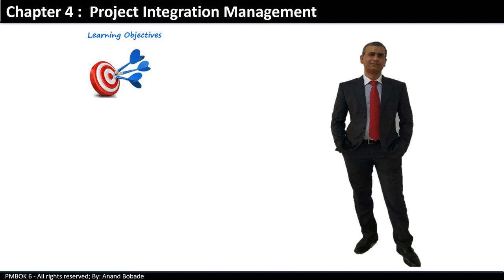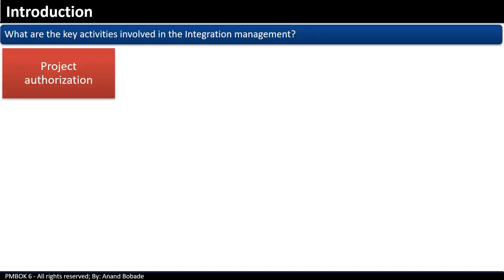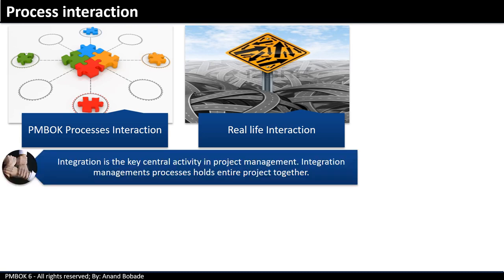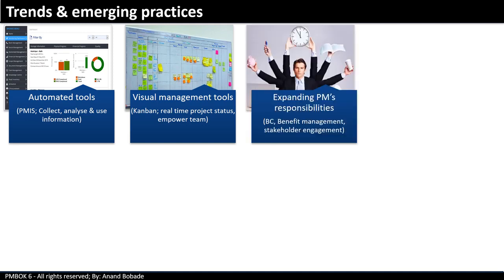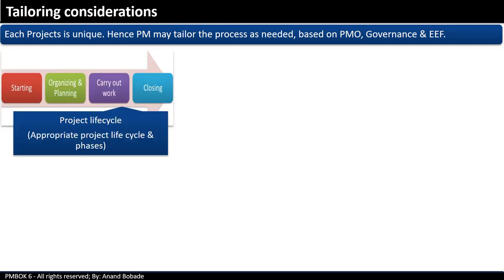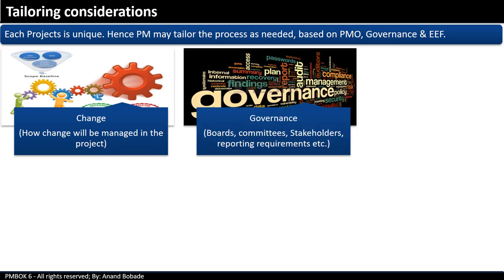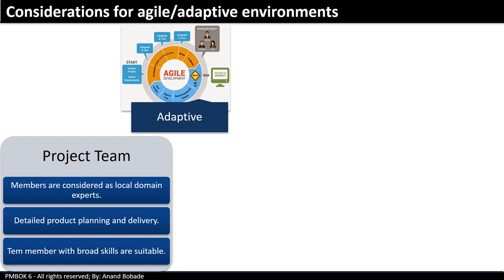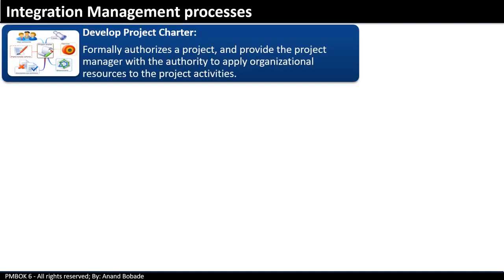4 0 Project Integration Management overview PMBOK6 PMP® Training PMP® Certification